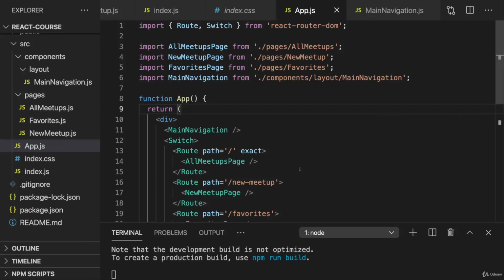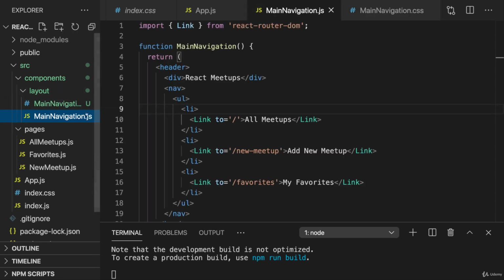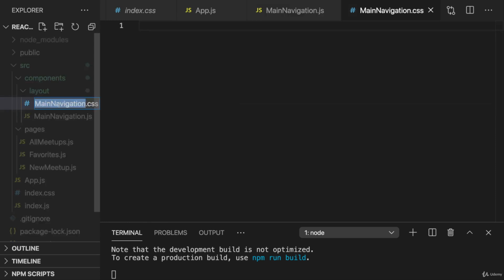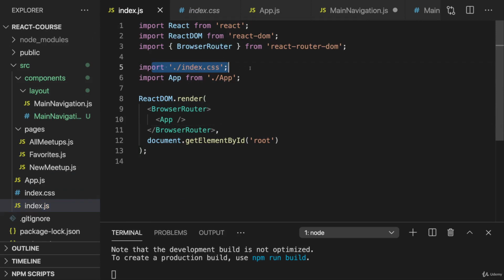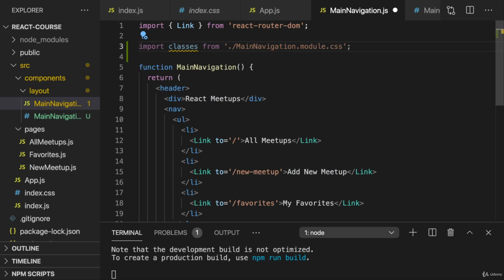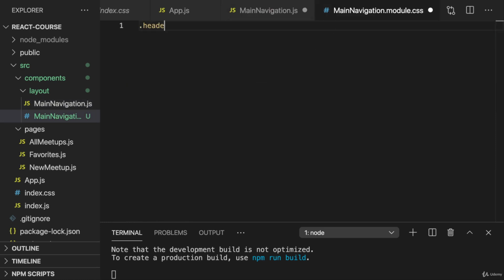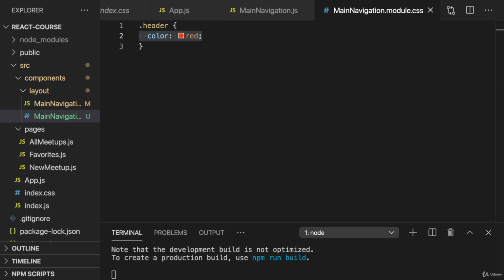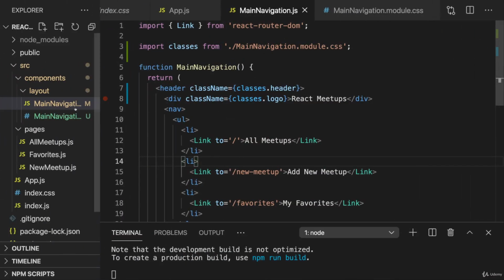032 Scoping Component Styles With CSS Modules